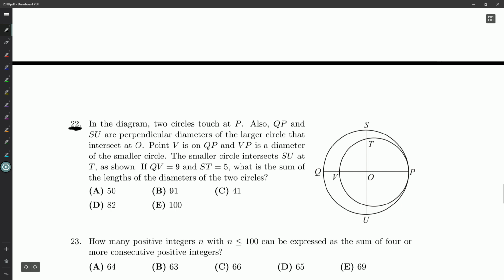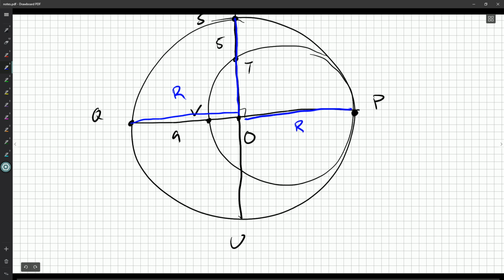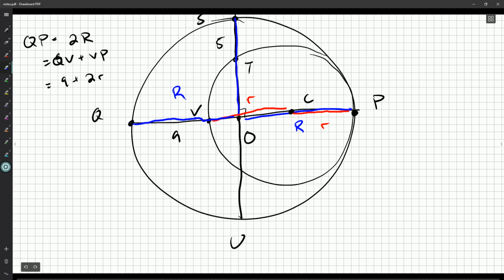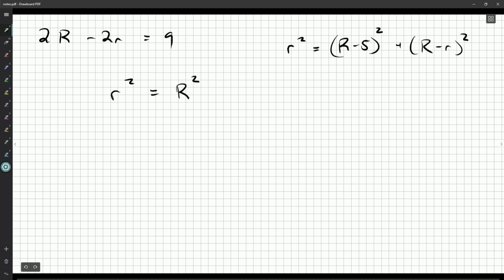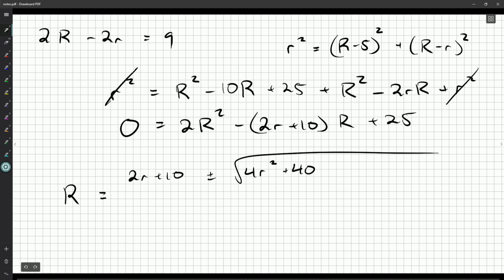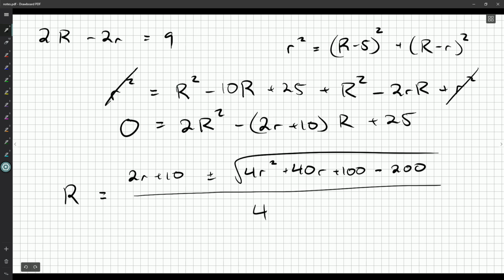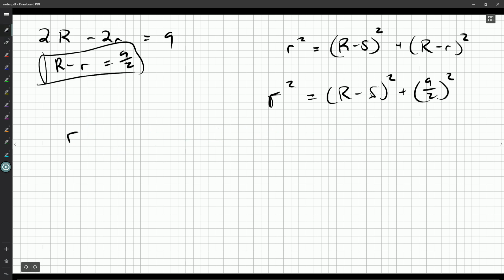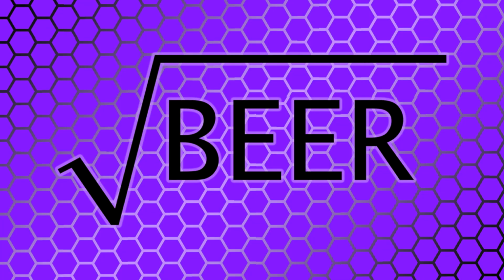Fermat 2019 22